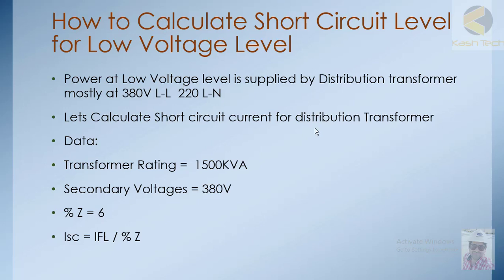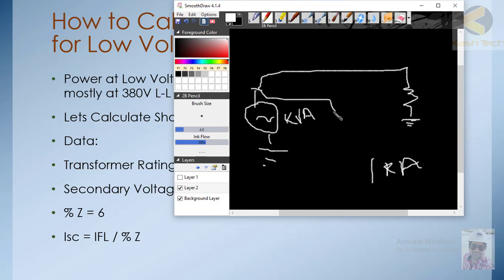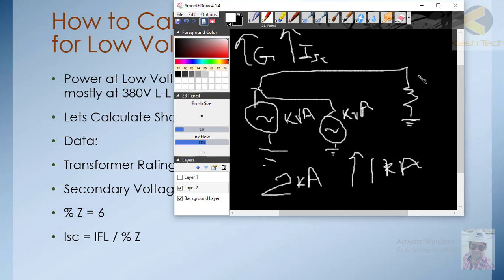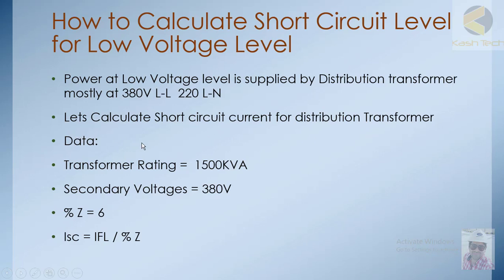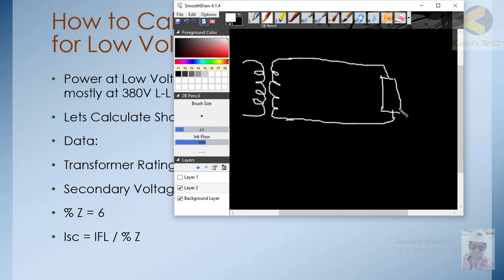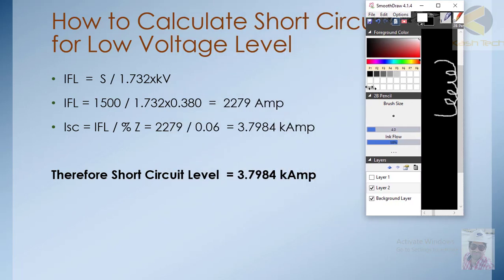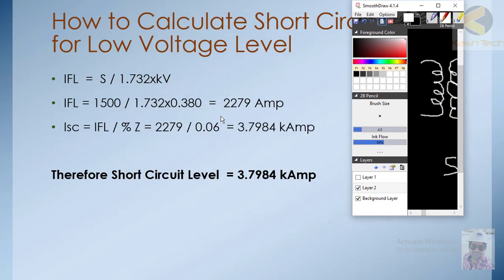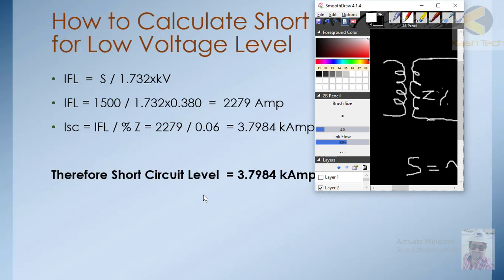6 Calculating Short Circuit Level, Cable Sizing and Voltage Drop Calculations